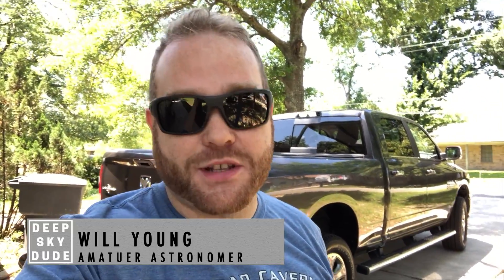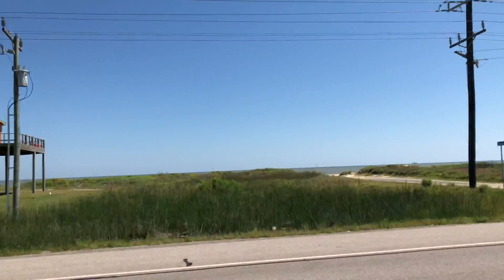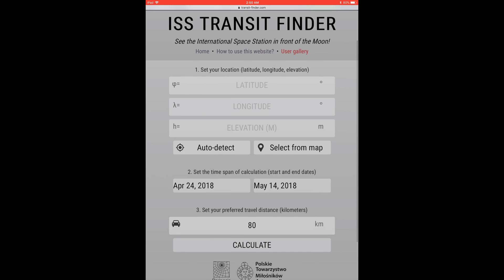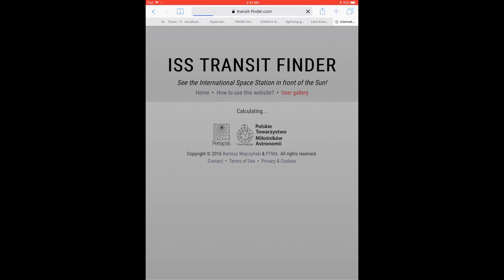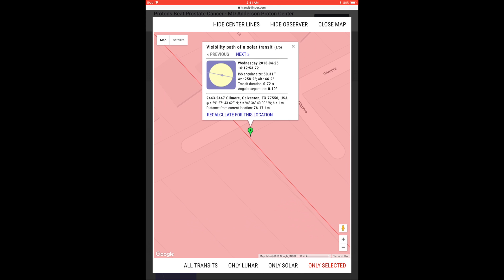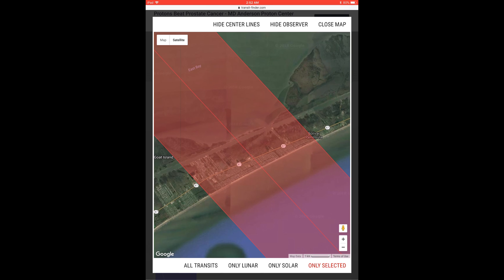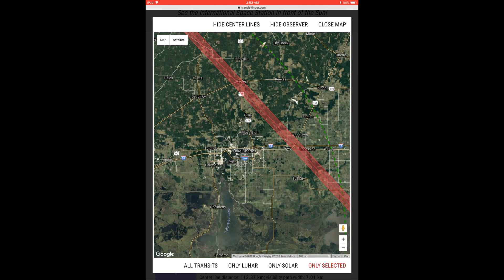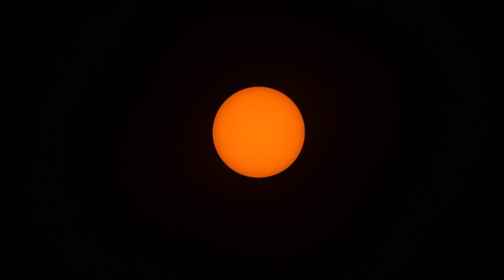HOW TO CATCH THE INTERNATIONAL SPACE STATION'S TRANSIT OF THE SUN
Hello fellow sky people! Yesterday I was able to capture the ISS passing in front of the Sun. I used the website transit-finder.com to get the required data and put myself into position. IT WORKED! In this video I'll show you how I did it and hopefully help you make it happen as well. What a treat!

SONG: Ripple in the Wave by Will Young